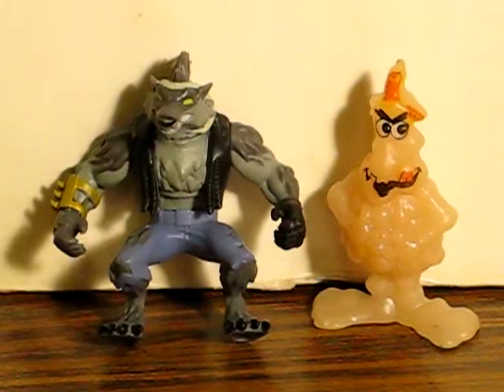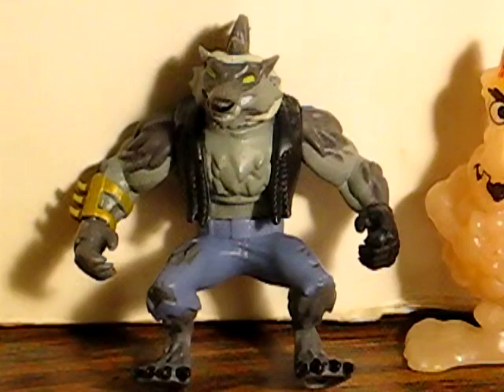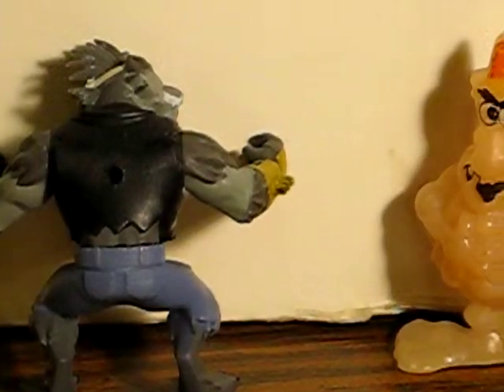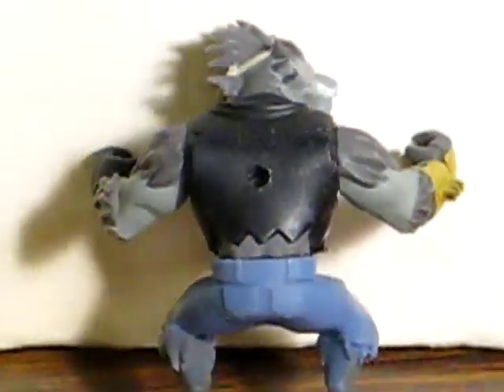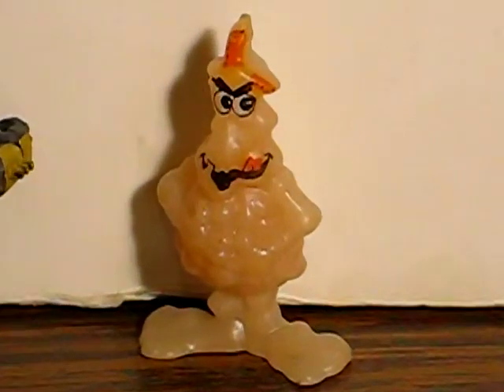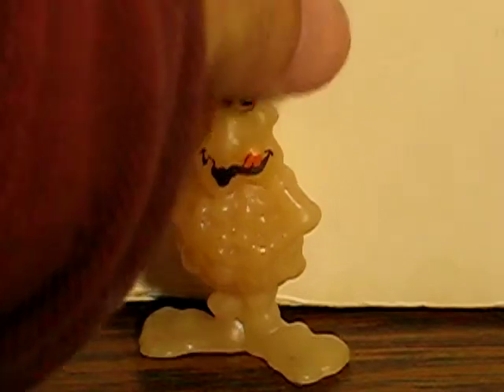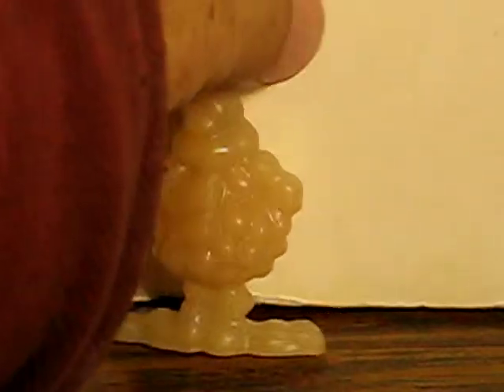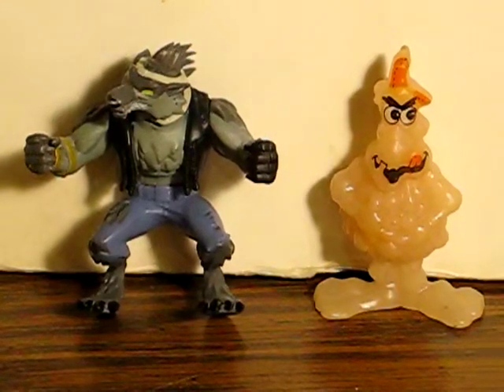Retro Rookery : Identify These Two Figures Please (Update - They Have Been Identified)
Got a couple figures here I can't identify.  The werewolf is marked Epic / Moose.  I am guessing he is from some video game.  The other thing has no identifying markings.  He glows in the dark.

They have been since identified.  The Werewolf mini figure is from Fortnite, and the cereal toy is a Soggy from Cap'n Crunch, circa 1986.

Thanks for looking, and as always, feel free to shop for all sorts of cool stuff on my eCrater stores at

and

And be excellent to each other.